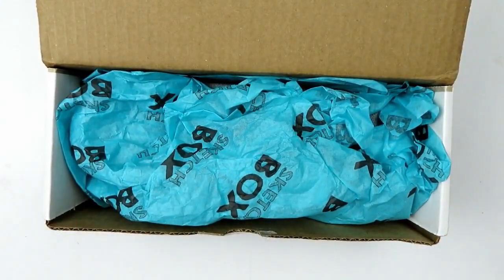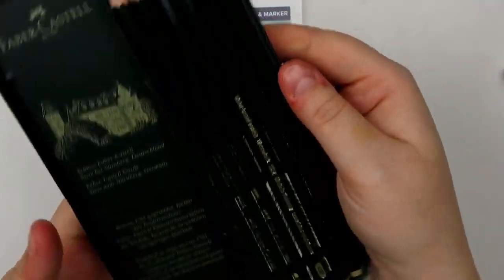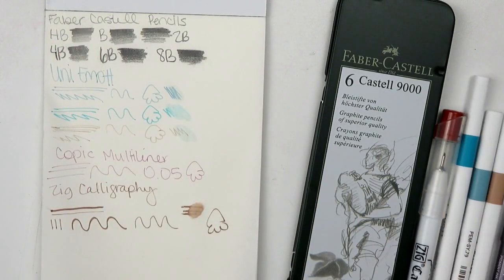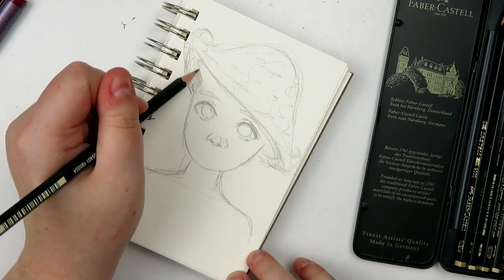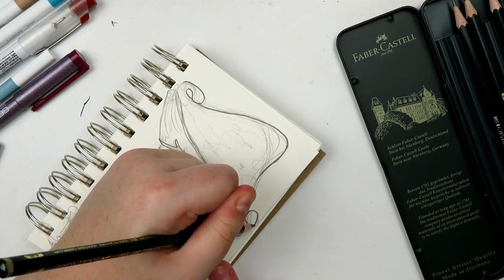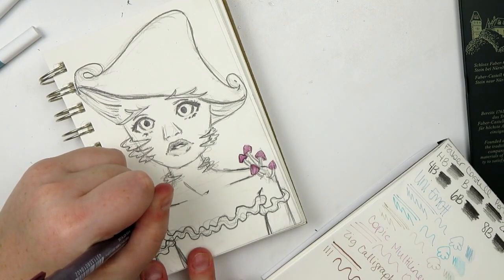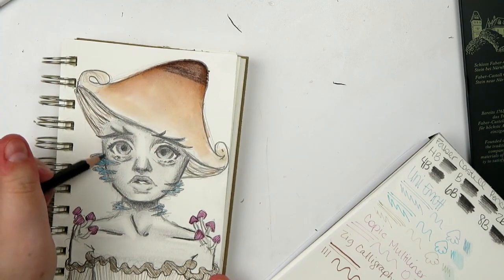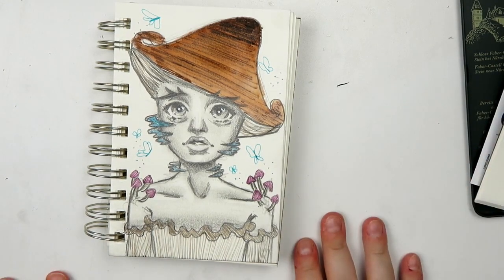SKETCHBOX September 2020 | Mystery Art Box | Unbox and Chill with Me!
Art materials used in this video:
Faber Castell 9000 Pencil Set
Uni Emott Pens
Zig Calligraphy Liner
Copic Multiliner in Wine
Derwent Kneadable Eraser (that I hated)
Uniball Signo White Gel Pen
Bee Super Mixed Media Sketchbook

Please do not feel obligated to use these links, however! If something is more expensive than somewhere else, feel free to get the better deal. After all, we're not made of money!

This product was purchased by me, with my own doll hairs.